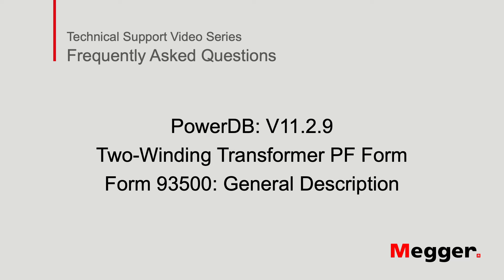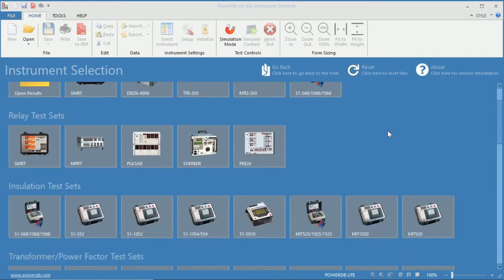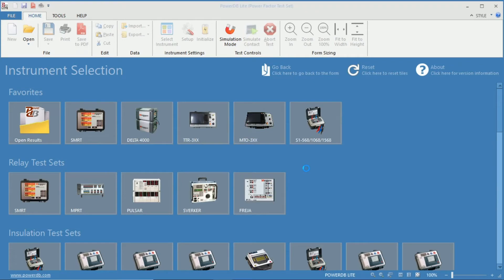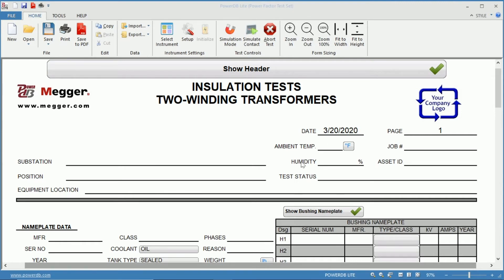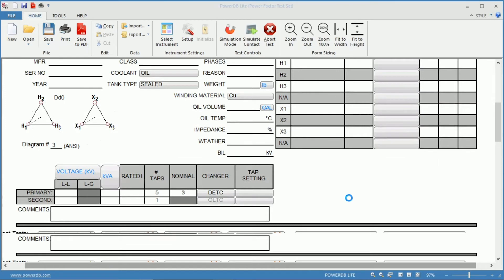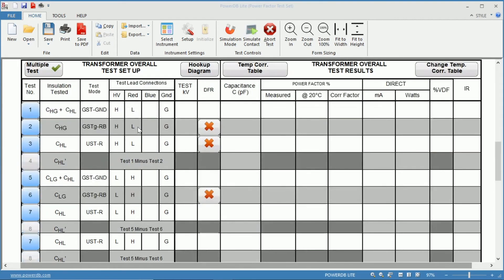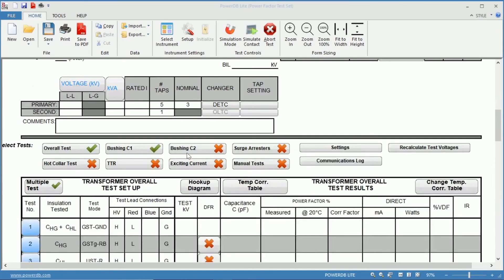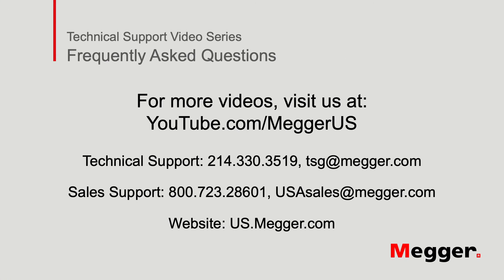Megger Delta4000: Power DB Two-Winding Transformer Power Factor Test Form Overview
This video provides an overview of the PowerDB Two-Winding Transformer Power Factor Test Form (93500) that is used when conducting power factor testing using the Megger Delta4000.  This video will help familiarize you with the layout and information within the form, and its various settings.

The DELTA4000 Series is a fully automatic 12 kV insulation power factor/dissipation factor (tan∂) test set designed for condition assessment of electrical insulation in high voltage apparatus such as transformers, bushings, circuit breakers, cables, lightning arresters and rotating machinery. In addition to performing insulation power factor tests, the DELTA4000 Series can be used to measure the excitation current of transformer windings as well as to perform automatic tip-up tests and HV turns-ratio testing (an optional TTR capacitor is available)